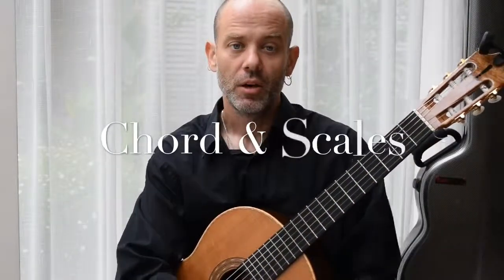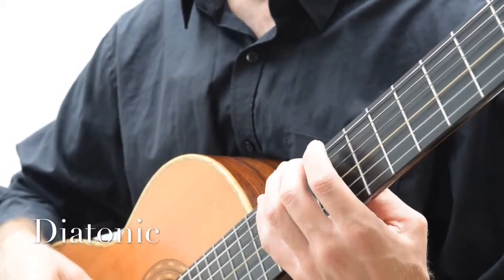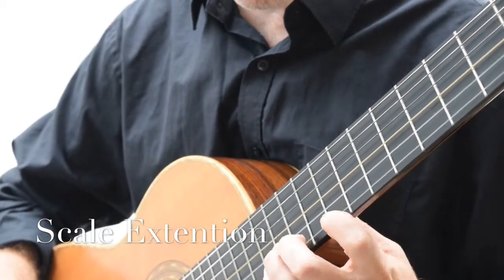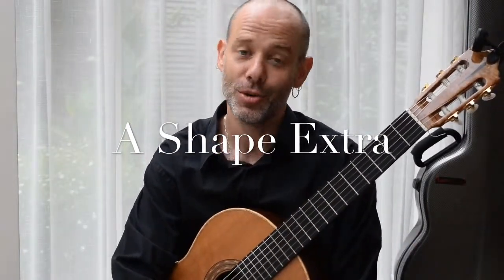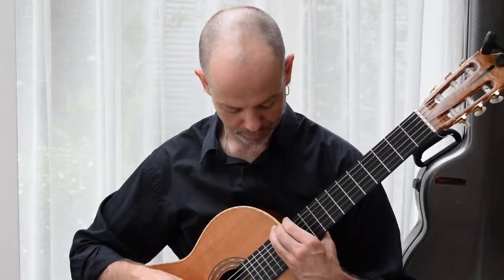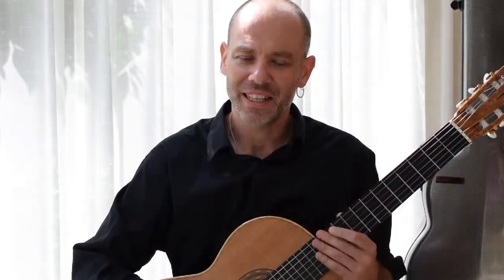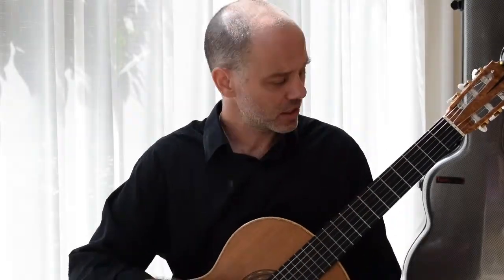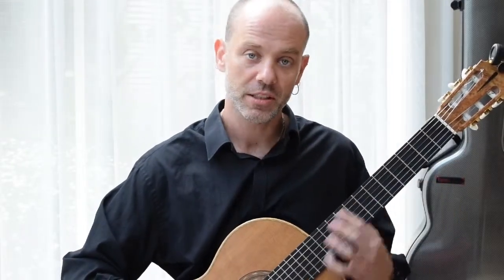The Bees CAGED - A Shape Guitar Lesson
This lesson delves into how the CAGED system works in classical guitar music. Utilizing the A shape and its scales, this lesson focuses in on a select couple of bars from Barrios' Las Abejas in the key of F major. Get the companion book on Amazon -